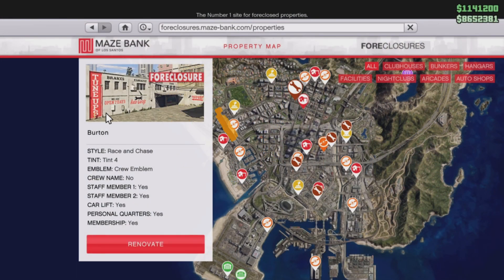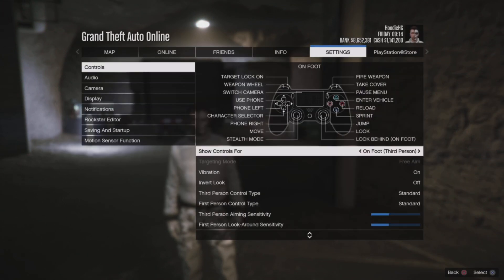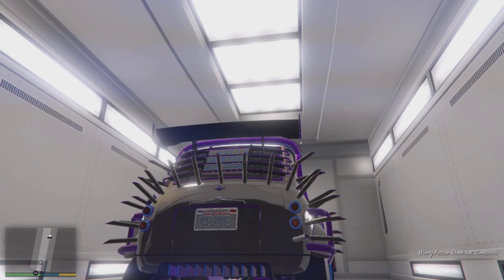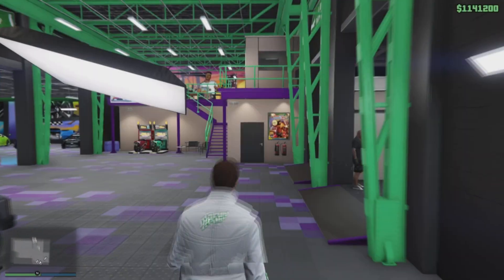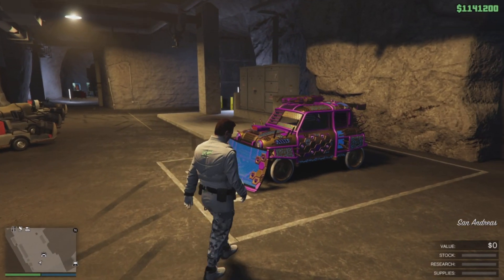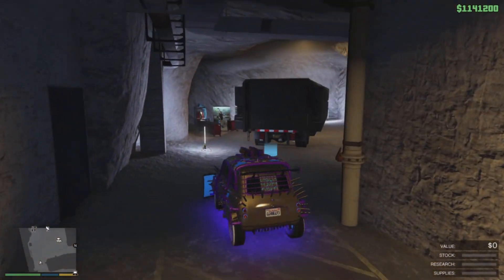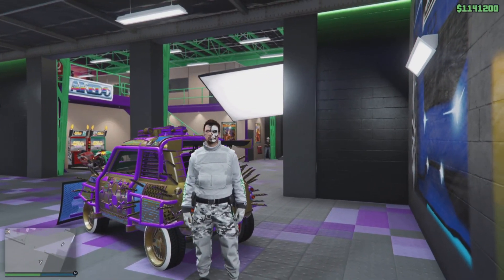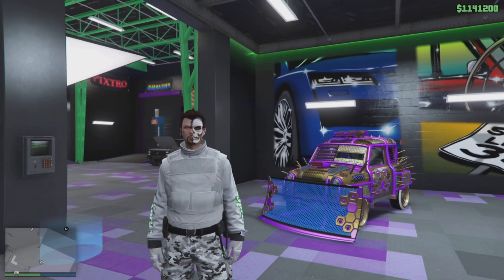This BRAND NEW *SOLO* Car Duplication Glitch is the Easiest One EVER!! (GTA 5 Solo Money Glitch)